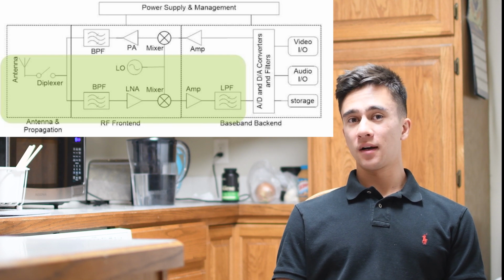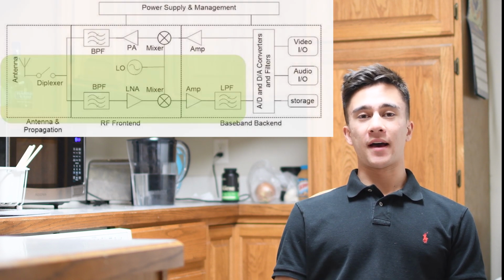CSU Electrical Engineering KI5 Spring 2023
This is a KI video for Colorado State University Walter Scott, Jr., College of Engineering Electrical Engineering 300 level courses.
I am describing the receiver portion of a radio system and a receiver board from Silicon Lab in terms of concepts learned in certain classes.